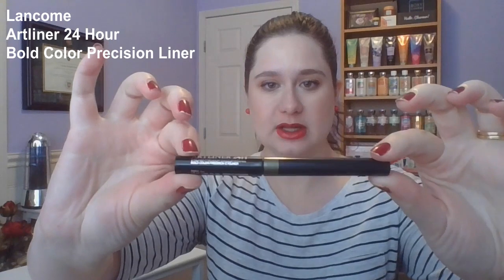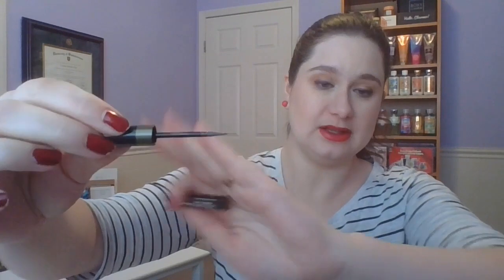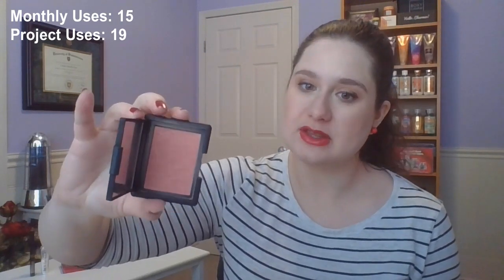Throwback 30 Update 6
Throwback 30 5.0

We are throwing it back to PANtastic Ladies projects of days gone by. This Throwback 30 project pan is all about projects from the past which allows you to try a little bit from projects voted on each year for this project by the PANtastic Ladies group. There are monthly updates. I am trying to reach 30 goals ranging from usage, hitting pan, and finishing beauty products.

Project Prompt Item Completion Status
50 Shades of Green A green product Lancome Artliner 24 Hour Bold Color Precision Liner (30 Uses) Done
50 Shades of Pink A pink product Natasha Denona Cupid Cheek Duo
50 Shades of Purple A purple product Bath & Body Works 24 Hour Moisture Ultimate Hydration Body Cream Sunset Glow Done
50 Shades of Yellow/Gold A yellow/gold product Pixi Endless Silky Eye Pen Pure 24K Done
Beauty A-Z Random letter R
Budget Beauty Budget friendly/drugstore Rimmel Wonder Cloud All-Day Soft Shadow 006 Misty Mauve Done
Child of the 80s 80s themed prompts:

Princess Bride: an item you love Nars Blush Orgasm (hit plan)
Color Pan Colourpop, Fourth Ray, Sol Products

A brand you have a lot from Glow Recipe Plum Plump Hyaluronic Cream Done
Day of the Dead Orange:
c. An item with orange packaging/color/name
d. Sun: sunscreen b. Dr. Dennis Gross Alpha Beta Universal Daily Peel Pads

b. Vichy Anti-Shine Dry Touch UV Lotion sample Done
Done
Disney Princess Belle: yellow/white Nina Soleil Nina Ricci For Women (30 Uses) Done
Drop 10 By Summer Summer themed product Nair Leg Mask Done
Golden Girls Sofia: sample sized product Neostrata Restore PHA Daily Moisturizer Sample Done
Happy Hour Last Call: an item almost finished Clarin’s Fix Make-Up Long-lasting Make-Up Hold Spray  Done
I Heart 90s Got Milk?
White product/packaging  Fenty Cheeks Out Cream Blush Summertime Wine (hit pan) Done
It’s Panning Cats and Dogs  Corgi: something that jiggles  Peter Thomas Roth Water Drench Hyaluronic Cloud Mask Done
Lip Service Lip product Nivea Aloe Vera Scrub  Done
Monochromatic Project Pan May: red product YSL Rouge Pur Couture 01 Lipstick Done
Nightmare Before Christmas Item that reminds you of Christmas Haus Laboratories Glam Attack Liquid Shimmer Powder Flash Done
Nightmare on Panning Street Dracula: a product that sucks the life out of you Mary Kay Clearproof Deep-Cleansing Charcoal Mask
Paranormal Pantivity Black dog: animal themed product Tarte Maneater Mascara  Done
Same Pan Last Year Present: something you got as a present Shani Darden Cleansing Serum Done
Size Matters Big, bulky, awkward palette Clarins Ombre 4-Colour Eyeshadow Palette - 02 Rosewood Gradation  (10 Uses) Declutter
Skin Is In Skincare product Peter Thomas Roth 24K Gold Mask
That’s Expensive Expensive product StriVectin Multi-Action Cloudberry Moisture Plumping Cream Mask
That’s So 2000s YouTube: YouTube recommendation Burt’s Bees Blush Toasted Cinnamon (30 Uses) Decluttered
This Is Pantasy Elf: a product that makes you feel beautiful Nars Afterglow Lip Shine Gloss Orgasm
Tiny Pans Tiny pan size Maybelline The Matte Bar Eyeshadow Palette Empire (hit pan) Decluttered
Turn & Burn Something you can get through quickly Vichy Mineral 89 Repairing Eye Fortifier Sample Done
Women Who Rock  Marie Curie: a product newly discovered Fragrance
Mary Kay Live Fearlessly  Done
Zodiac Panner Gemini: yellow product Burt’s Bees Moisturizing Lip Balm Strawberry

Content In This Video:

00:00 Intro
00:23 50 Shades of Green
00:56 50 Shades of Pink
01:34 Beauty A-Z
06:06 Child of the 80s
02:44 I Heart 90s
03:47 Nightmare Before Christmas
04:31 Nightmare on Panning Street
05:17 Skin Is In
05:54 That’s Expensive
06:48 This Is Pantasy
07:49 Zodiac Panner
09:27 Goals
10:28 Outro